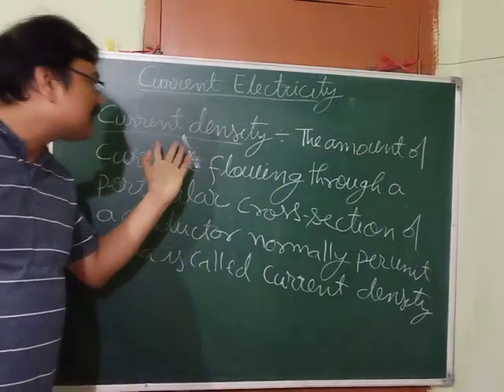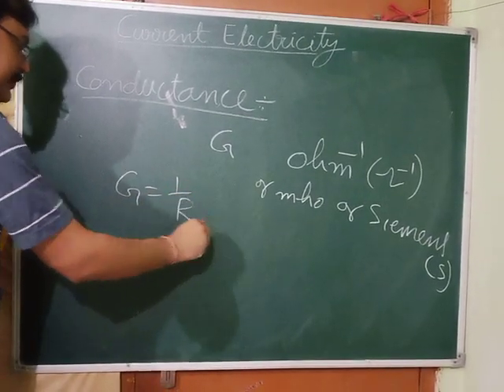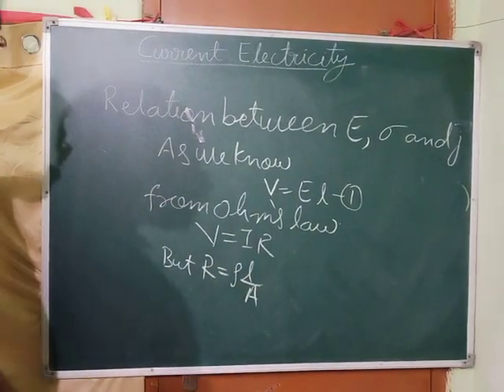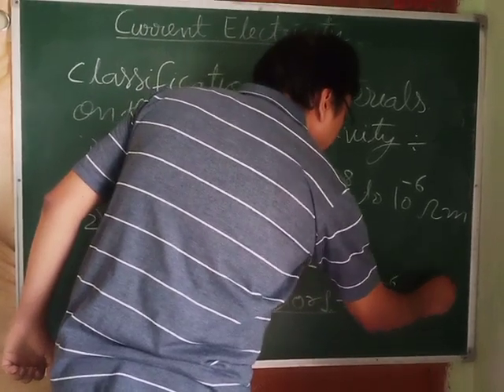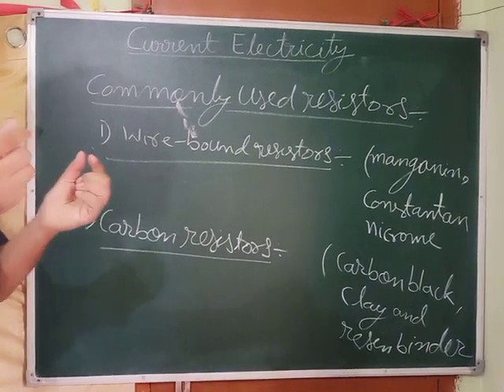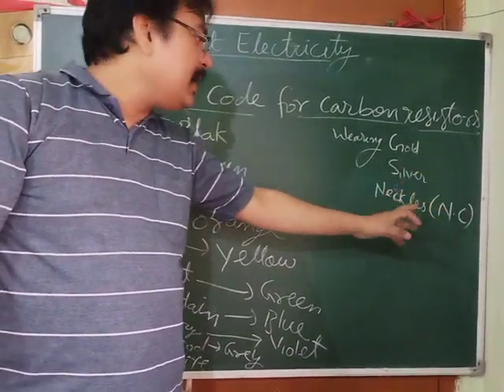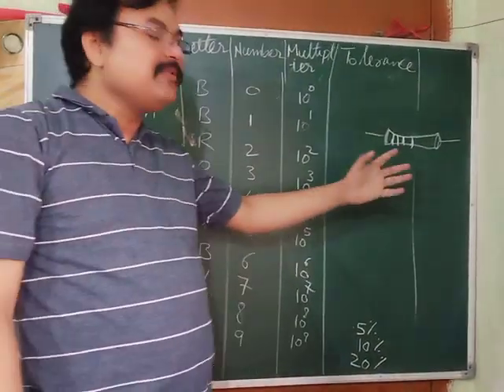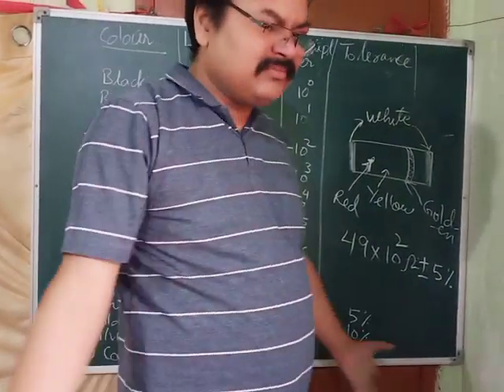CURRENT ELECTRICITY CLASS 12 PART 2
PHYSICS UNIT 2